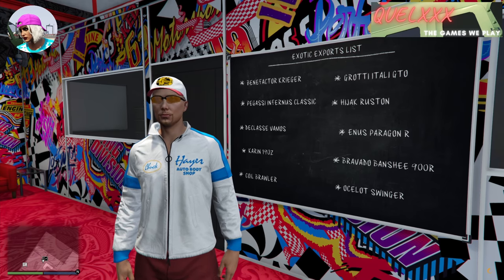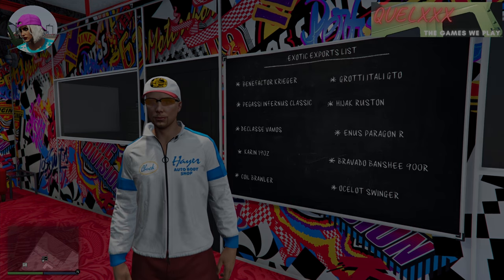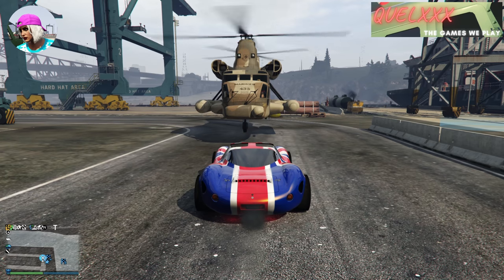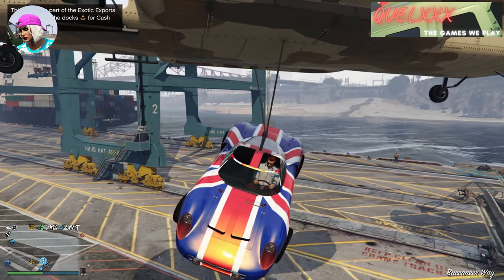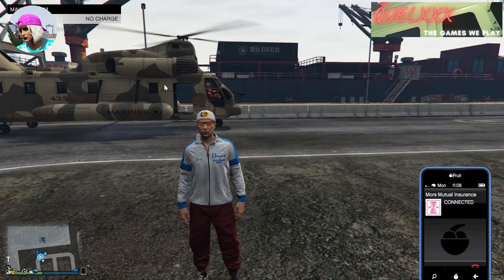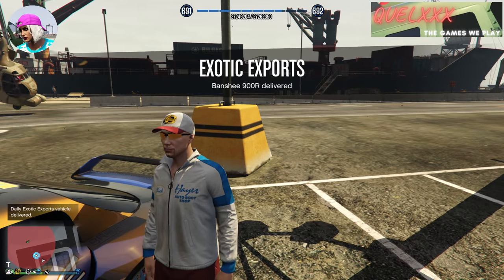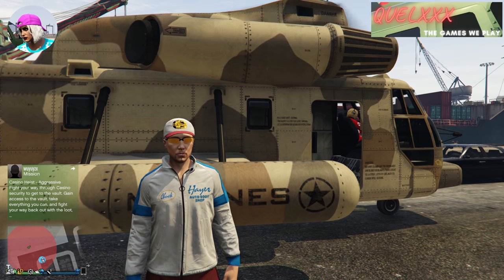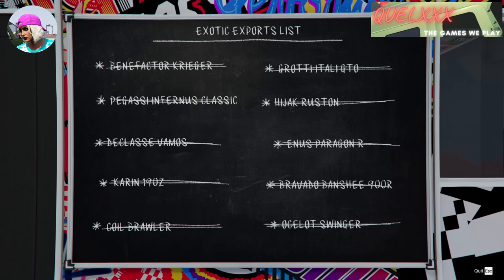GTA 5 Online Glitch: How To Complete All 10 Cars in the Exotic Exports List in 1 day!!! Under 30mins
This video shows how to complete all 10 cars in the exotic exports list in under 30 mins!!!

If you'd like a place to discuss some of the glitches shown in my channel, do come over to my discord channel

You can also check out other videos on my channel!